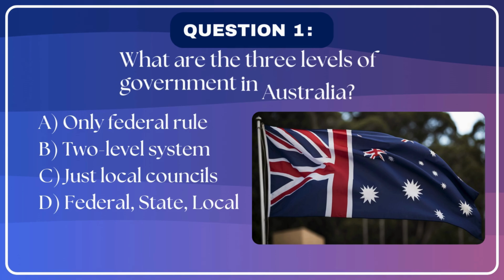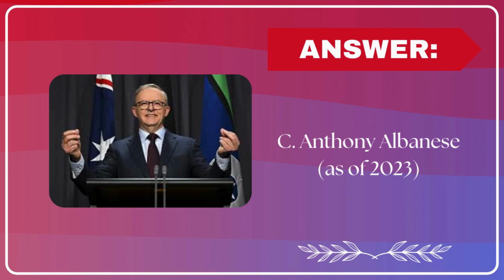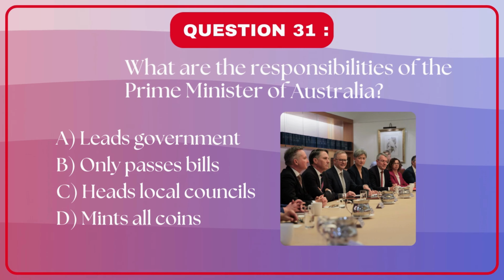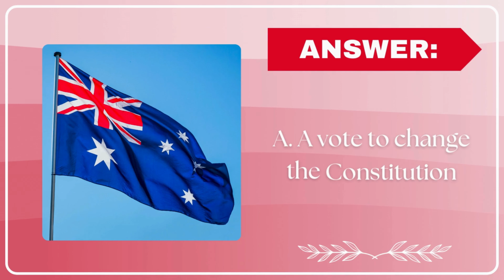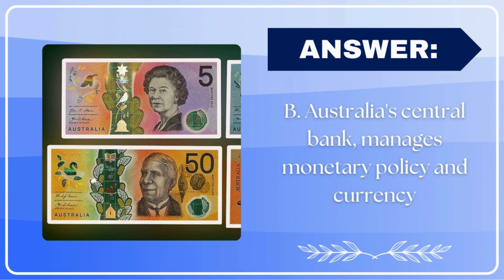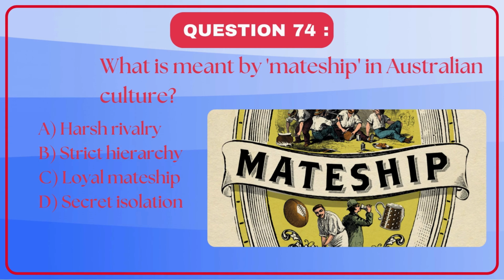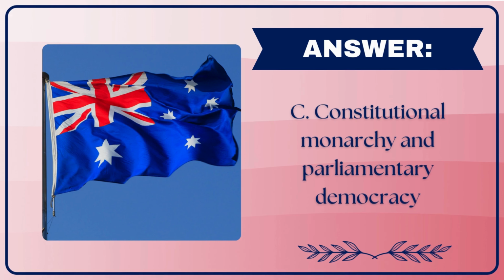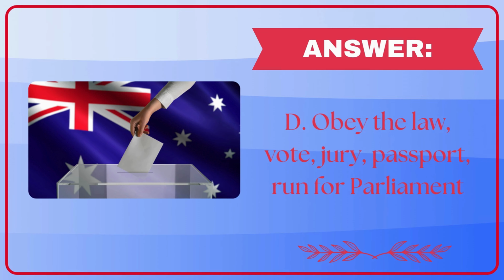Australia 🇦🇺 Knowledge Quiz 🤓 100 Questions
In this video, we’ve compiled 100 questions all about Australia —its geography, history, culture, cuisine, and more. Grab a pen and paper (or just keep track in your head) and see how many questions you can get right. Don’t forget to share your score in the comments and let us know what you learned along the way. Enjoy the quiz—and good luck!